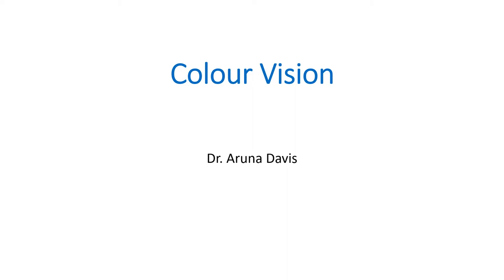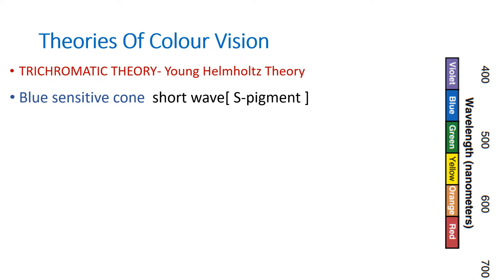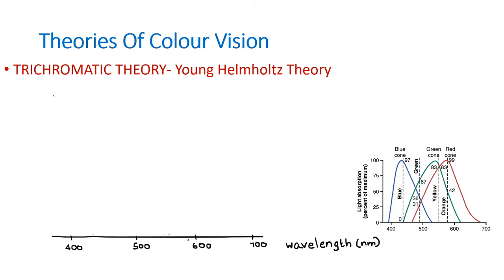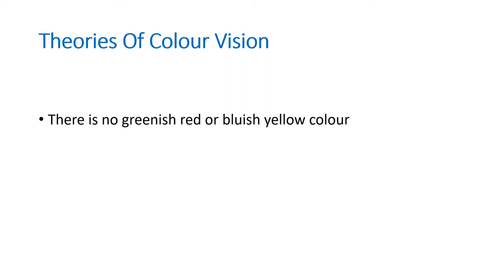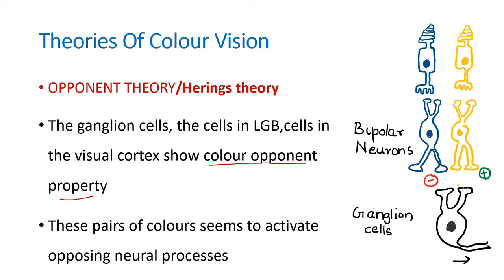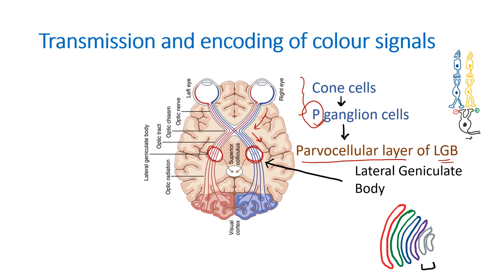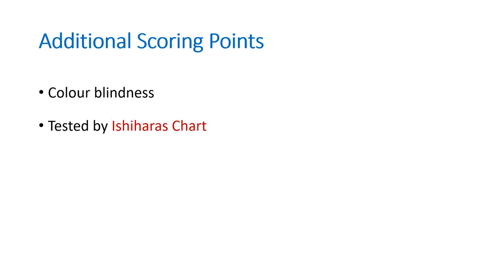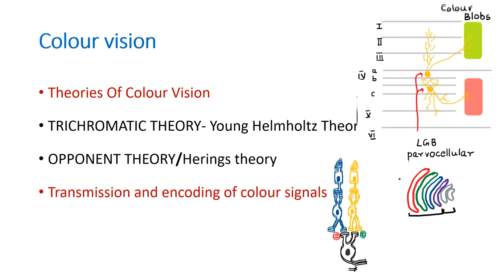Colour Vision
Basics Of Colour Vision And theories